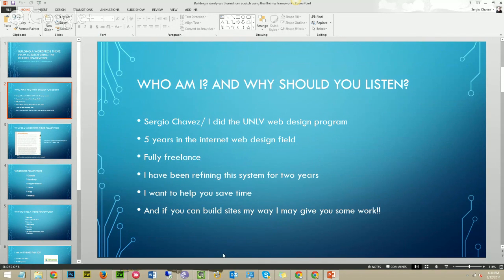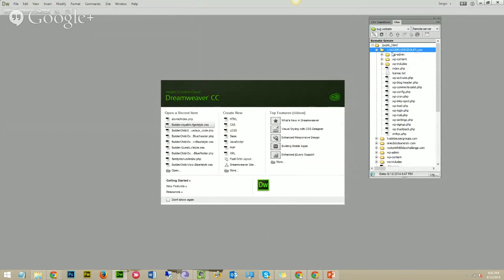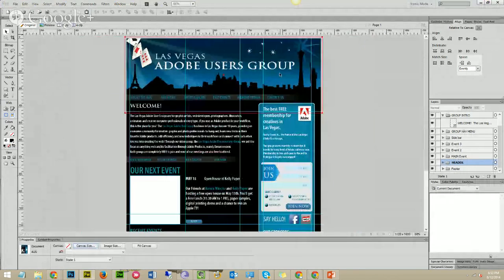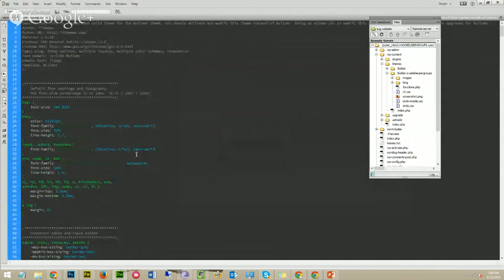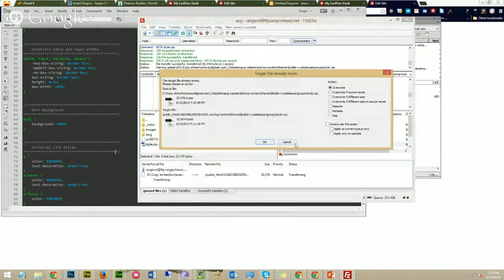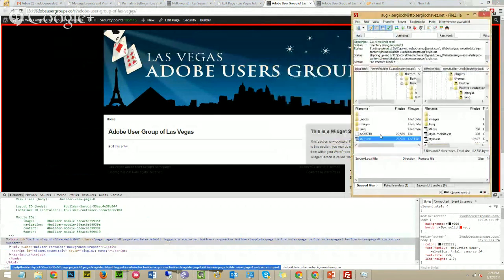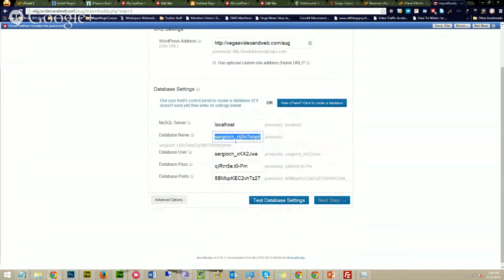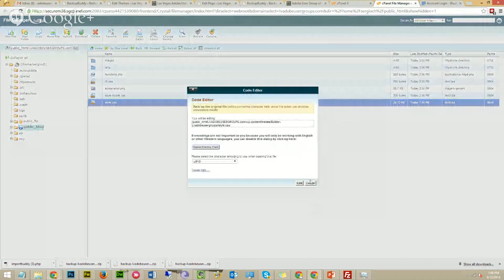Adobe User Group Meeting 8/12/2014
building a wp theme using a framework